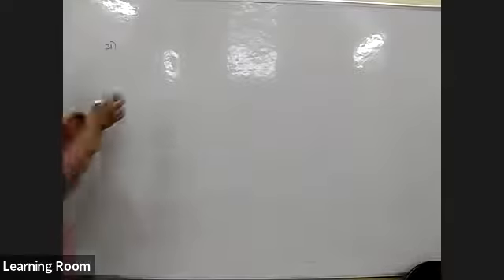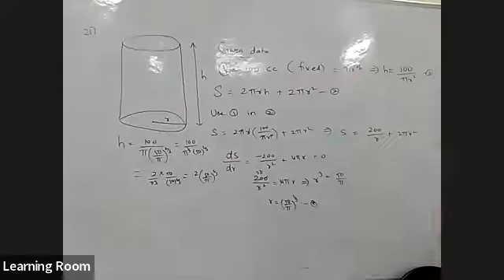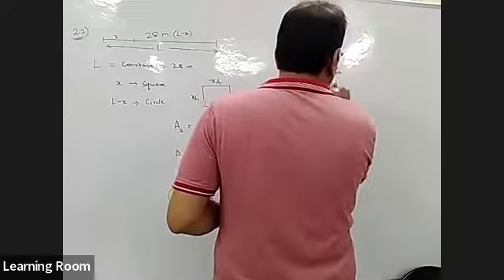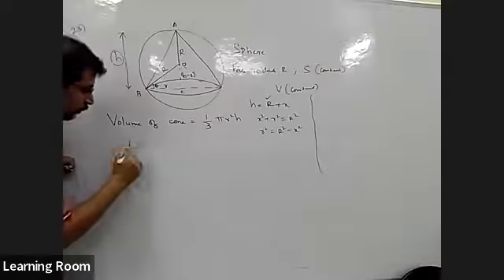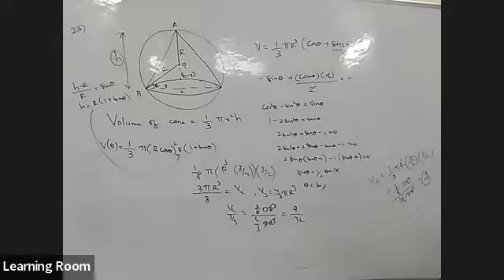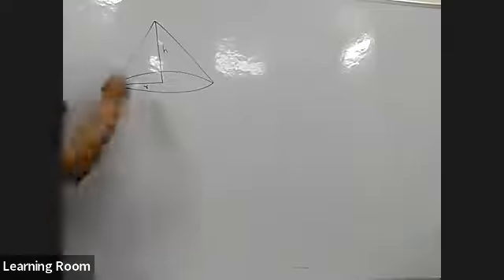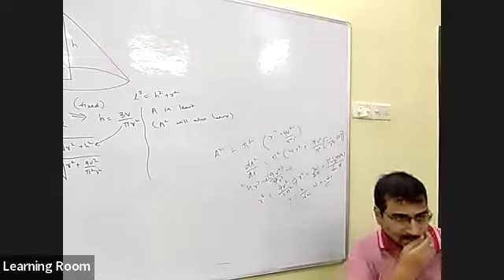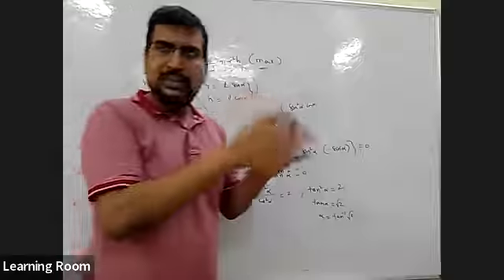XII Math 8th jun 22